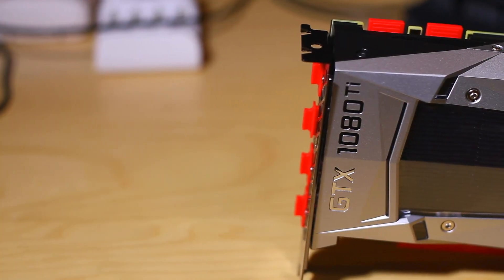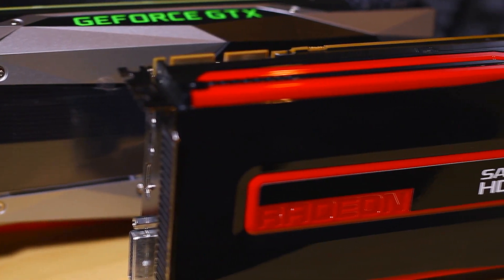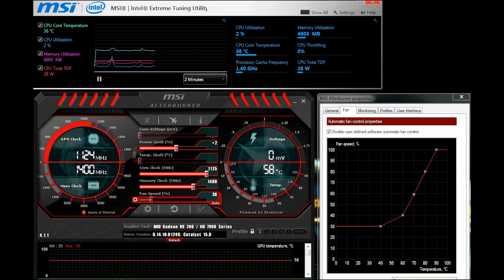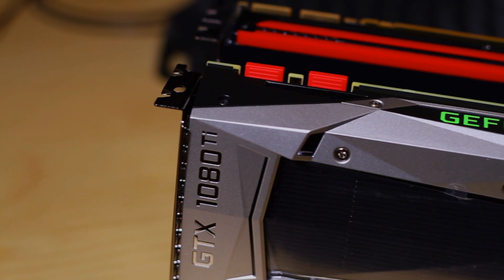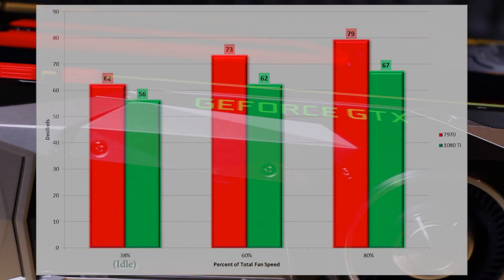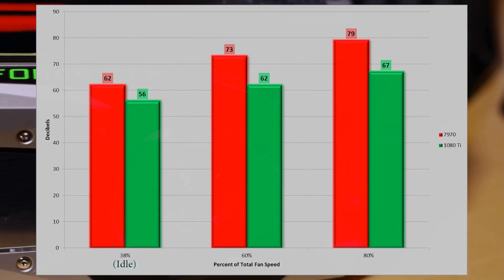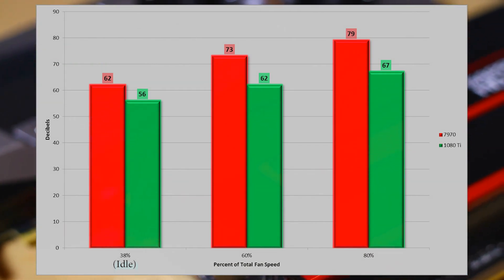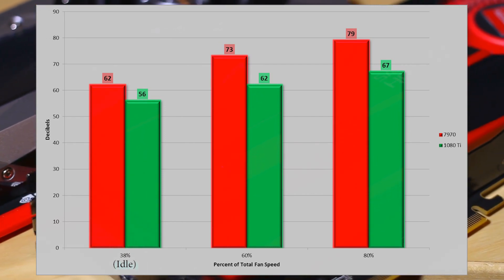1080 Ti FE vs 7970 Fan Noise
Before I received my 1080 Ti I saw various posts in several forums from folks complaining about Founders Edition or reference style blower coolers being too loud.  Some owned the card and others just did not like the style which is fine.

To each their own but for those who may want to save a few hundred dollars over the AIB's or did not plan to go heavy on over clocking I wanted to show how "loud" it actually is.

I have used a few AIB's and while I had no issues with them I prefer to vent the hot air out of my case and save the money.  I had thought I would want to put a water block on this and add it to my loop but now I do not think I will need to unless I try for a 2,000 MHz core clock.

You cannot go wrong with F.E. or AIB's but pick what fits your needs and enjoy, hopefully this will help some folks out!

Card clock speeds:
7970 @ 1125 core 1400 memory
1080 Ti @ full stock around 1860 core clock and 5000 memory

As of uploading this I have got the core running @ 1900 with the memory still at stock speeds, I have added 2% to the power limit but left the temp limit at 84 in Afterburner.  At load the fans hit around 65 for a temperature of around 70c.

This is roughly the same temperature as my 7970 was hitting except at 775MHz additional clock speed at at least 3600MHz on the memory.

While the 1080 Ti fan may run a little faster during games it is still quieter or equal to my 7970 was at idle so it is perfect for my needs and I have room to push it further.